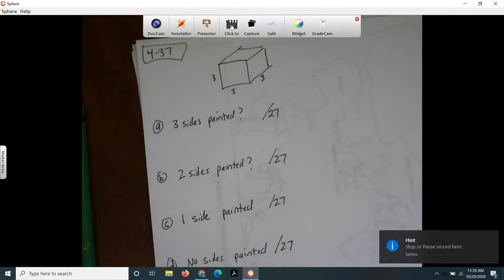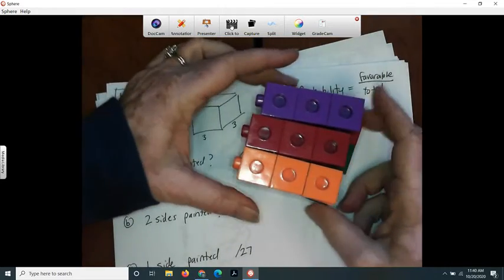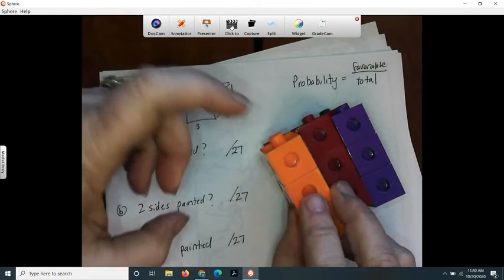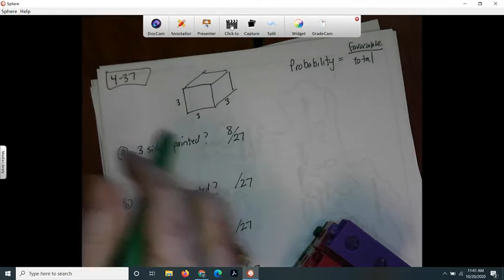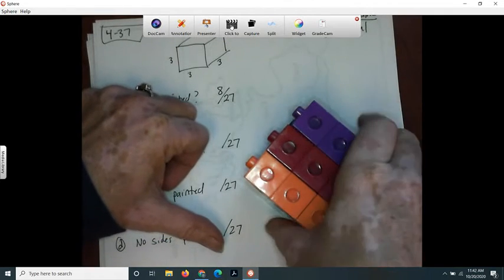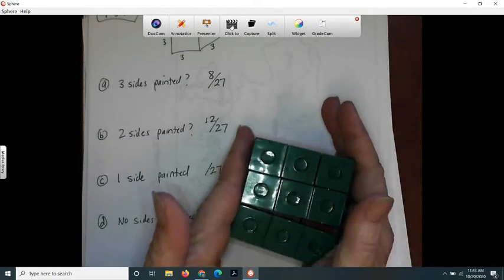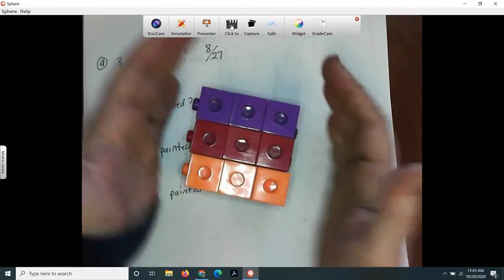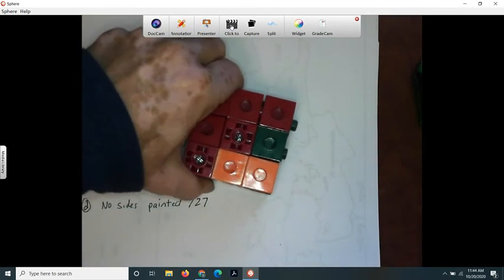Int 3 4-37